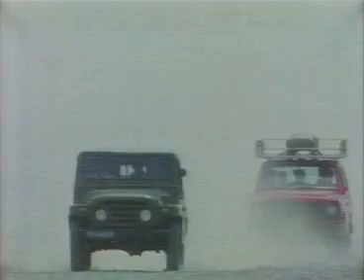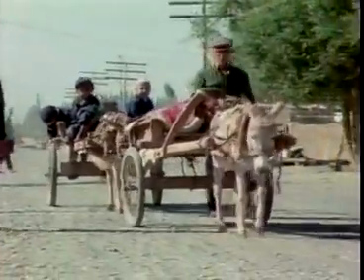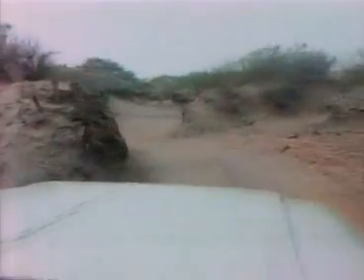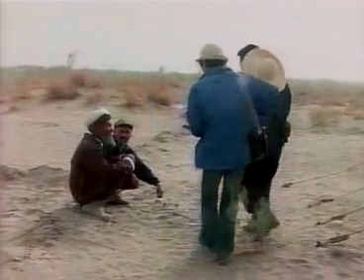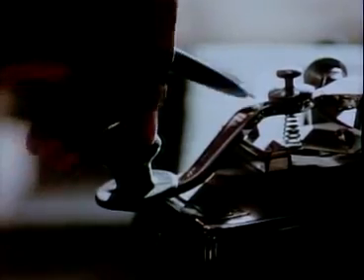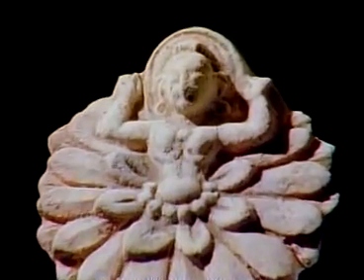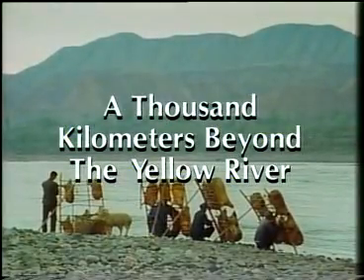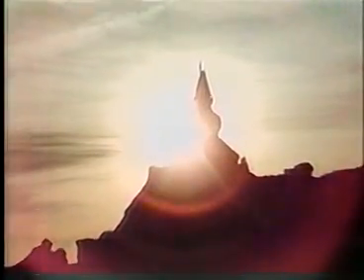The Silk Road 06 Across The Taklamakan Desert.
Across the Taklamakan Desert. Again a good sense of the varied geography, both physical and human, including a tour of a provincial oasis town and its market. Information on the main population of the area, the Uighurs, with interesting filming of such things as the making of the characteristic flat bread that is a staple of their diet. Then follows along the route of the famous explorer Stein to visit the ruins of Miran and Niya, now well out in desert, but at one time located on rivers and centers of sophisticated administration, economic and religious life. One sees, among other things, the wooden beams of a large "palace." Some of pictures taken from the artifacts removed to museums by Stein and others, including the mummified bodies of a couple, the silk robe that one of them was wrapped in, and the various objects of daily life that had been buried with them. [On these mummies, see the March 1996 National Geographic.] Clear evidence of the international ties of the Silk Road cities, with both western and Chinese artistic influences